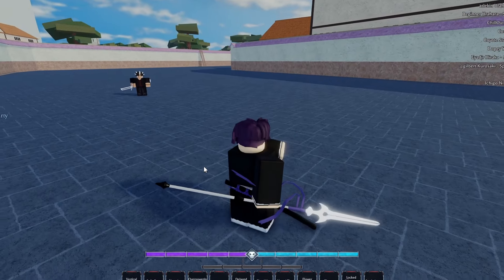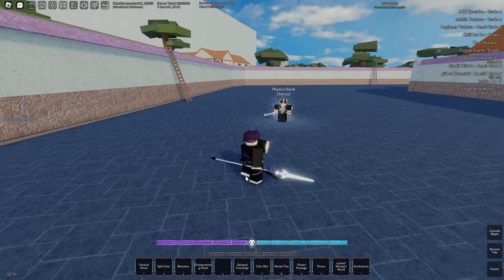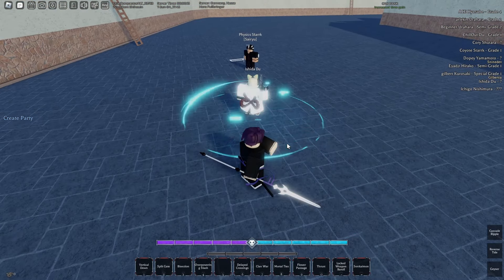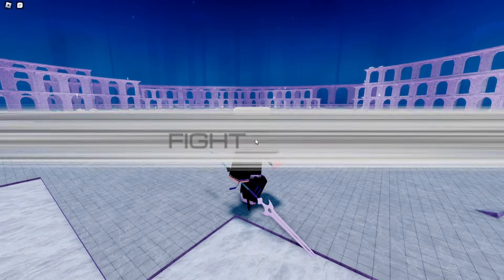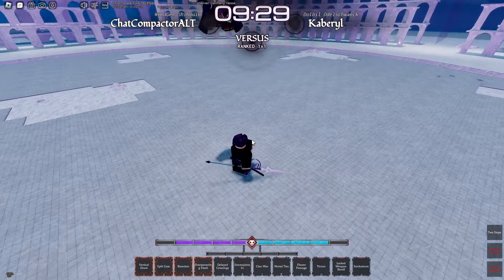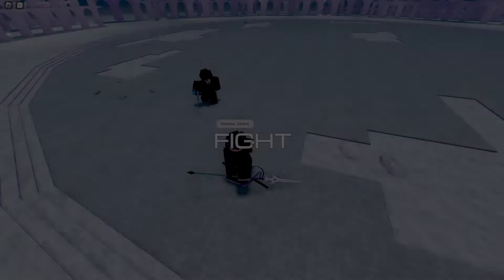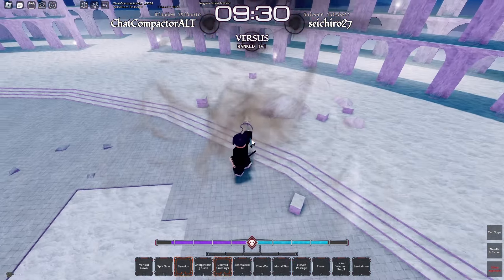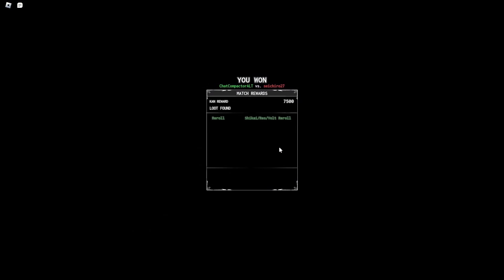This Rework Made Spear BROKEN... | Type Soul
I FELL OFF